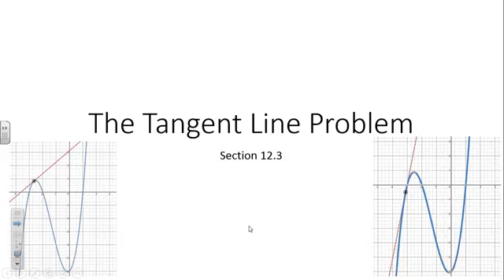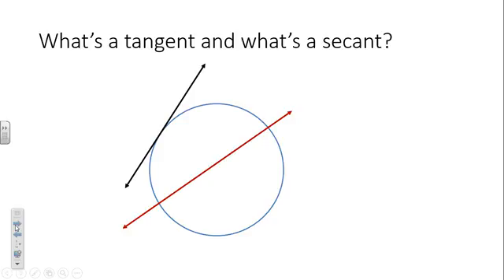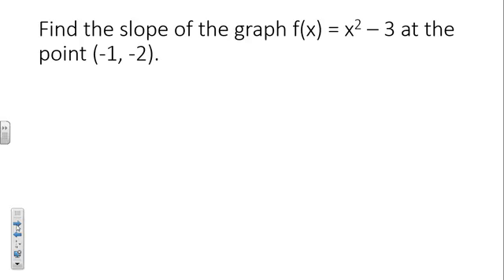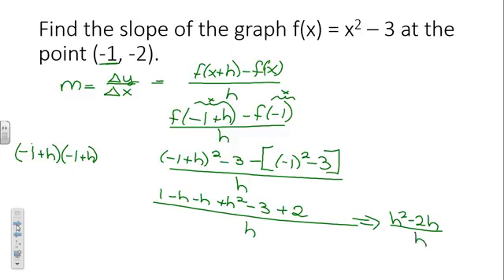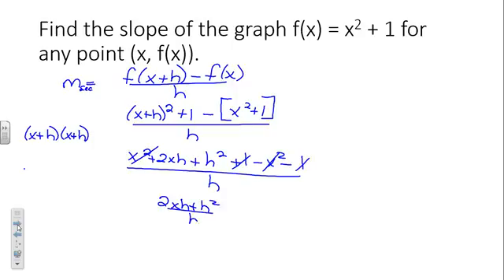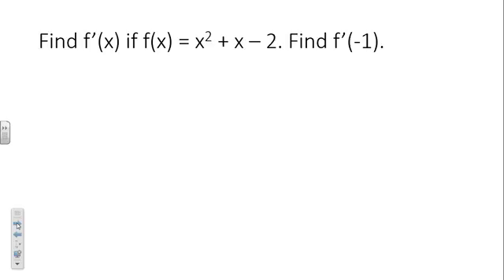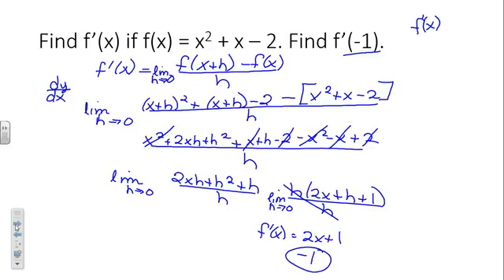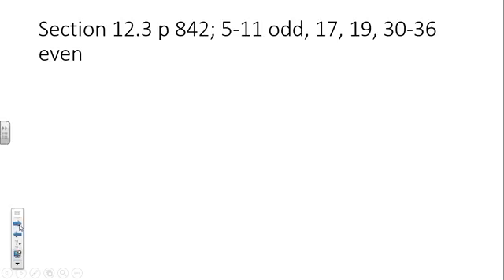Slope of a Tangent Line to a Curve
Learn the definition of the derivative of a function.